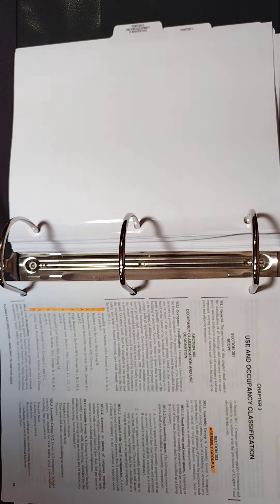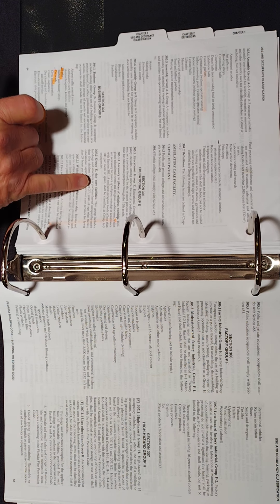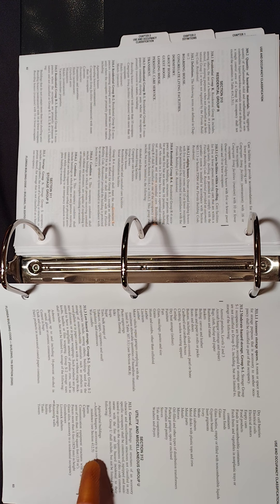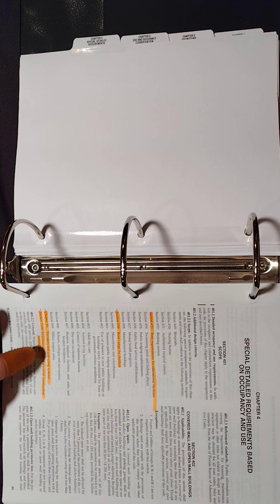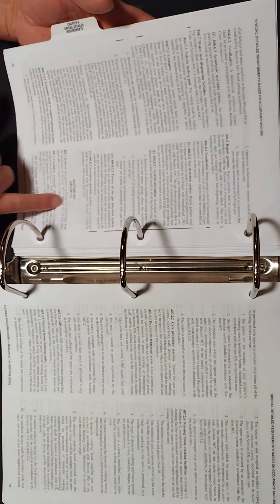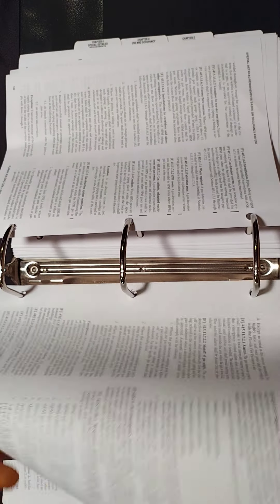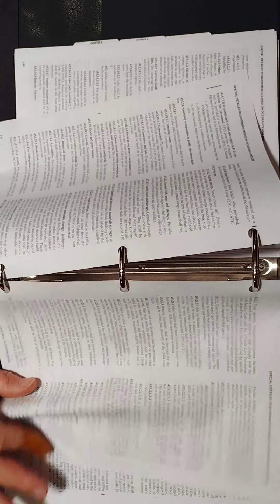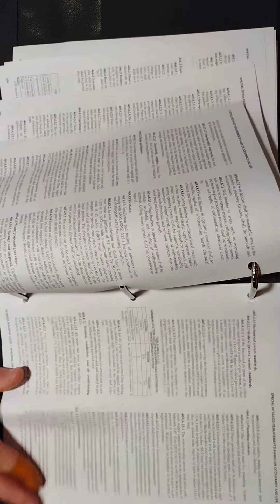FBC Building Ch 3 and 4